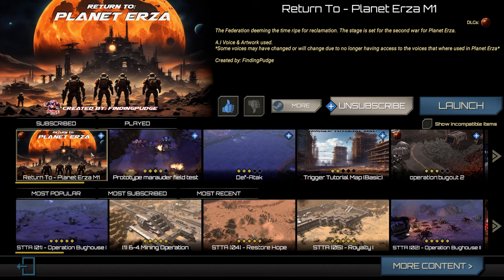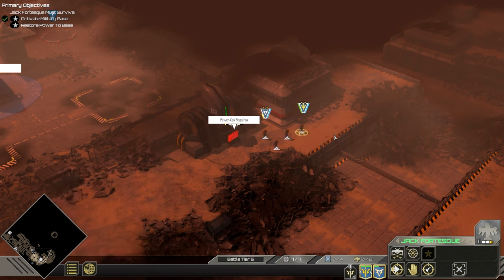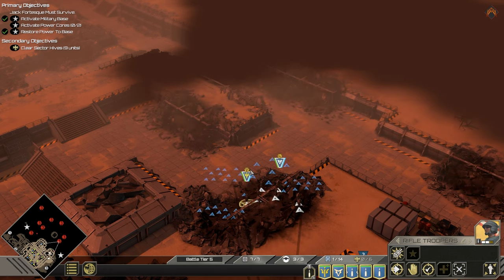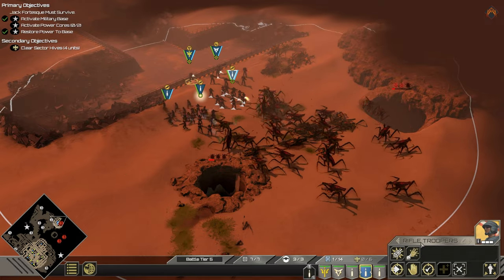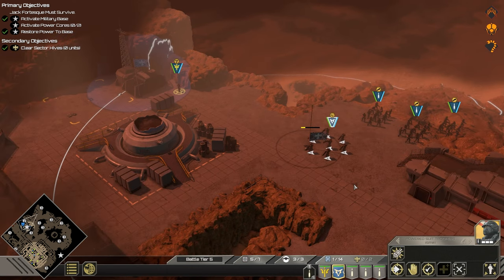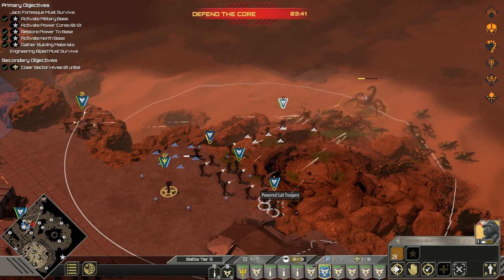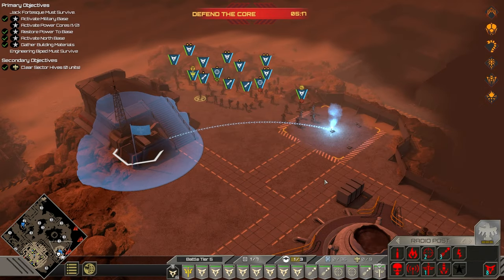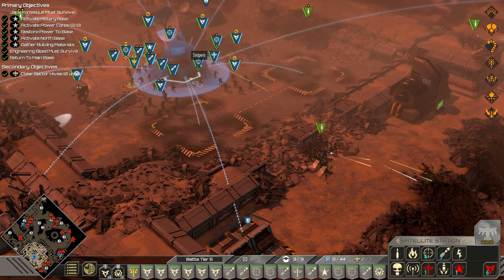Return to Planet Erza | Mission 1 | Steam Workshop Map | Starship Troopers: Terran Command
Return To - Planet Erza M1 - Created by Finding Pudge

Steam Page Description:
The Federation deeming the time ripe for reclamation. The stage is set for the second war for Planet Erza.